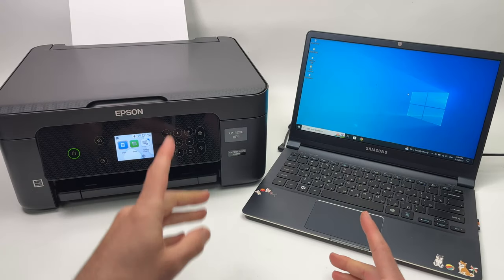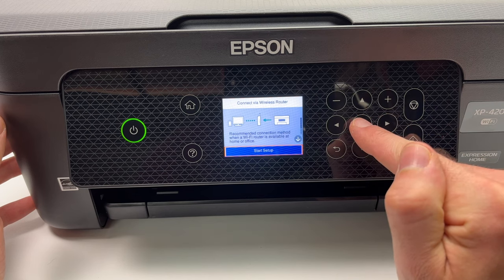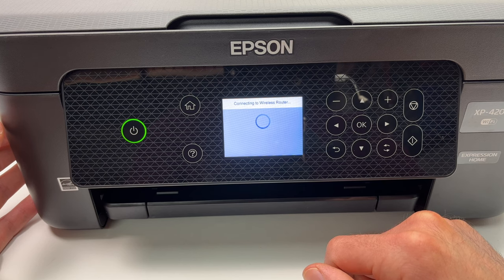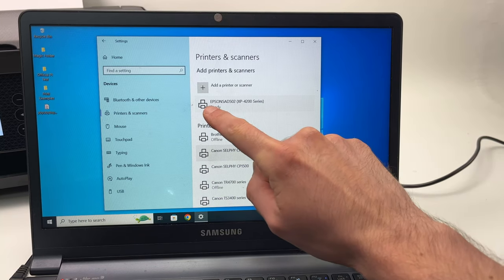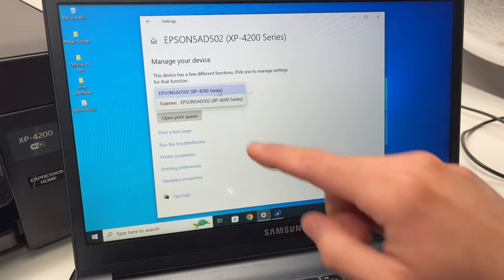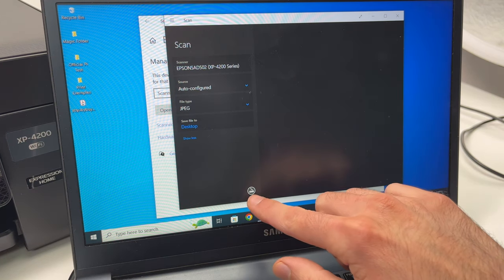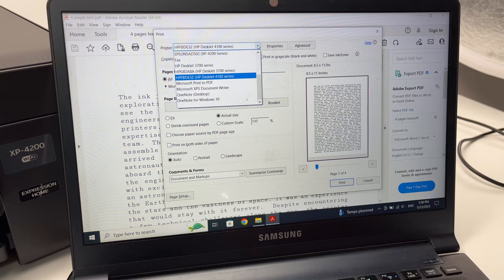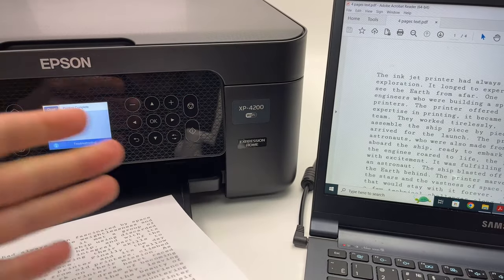Setup Windows PC Computer With Epson XP-4200 & 4100 Printer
Here is the easiest way to setup your Windows PC Computer with the Epson Expression Home XP-4200 or XP-4100 printer to scan and print via Wi-Fi.

Amazon Links↓↓
■Epson XP-4200
■Compatible Epson T232 Black and Color Combo Ink